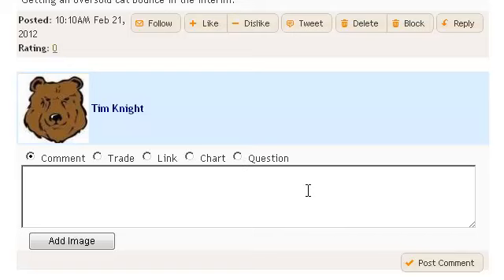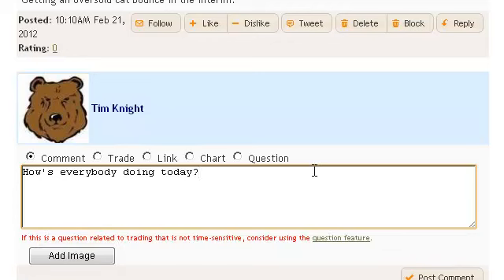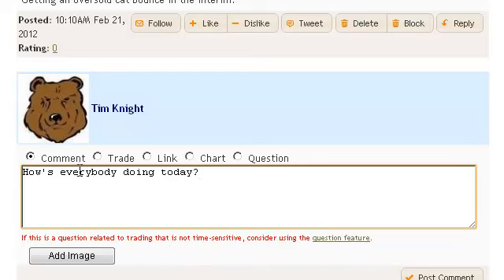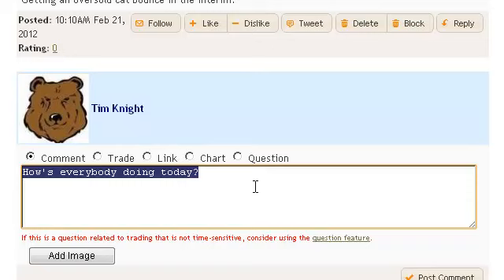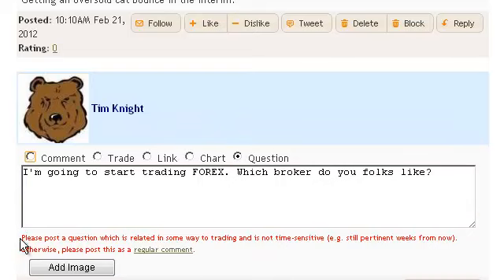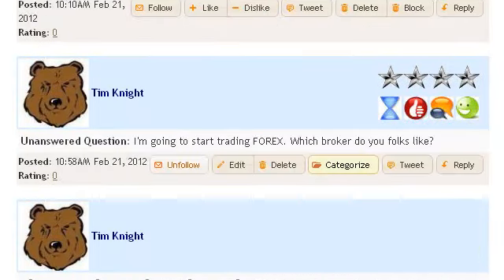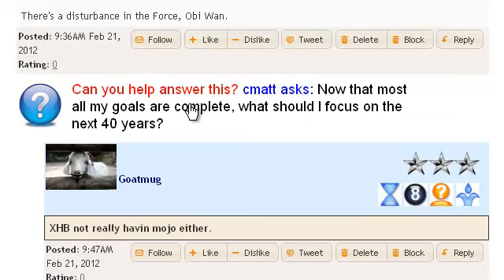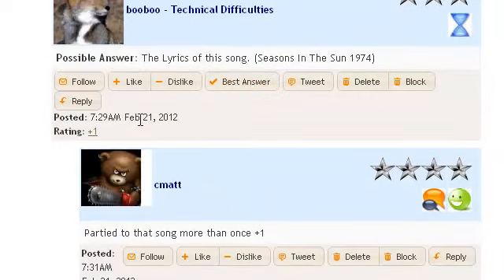Introducing SocialTrade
Introducing SocialTrade, the question and answer system built within Slope of Hope's comments system.